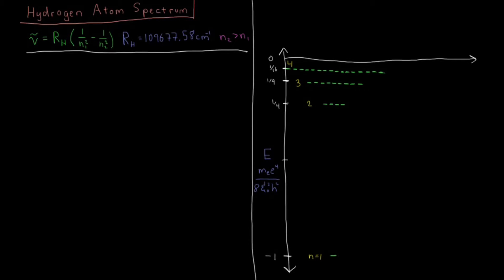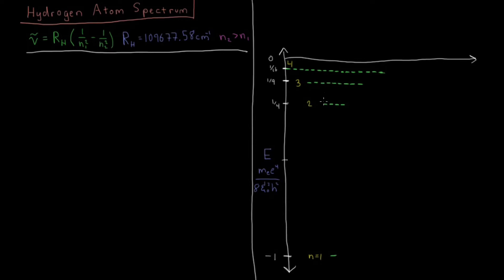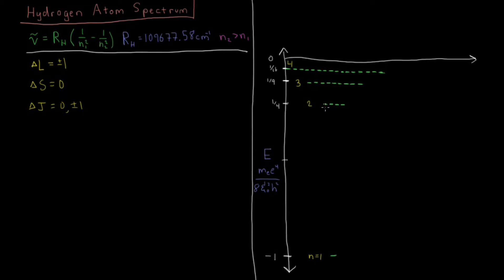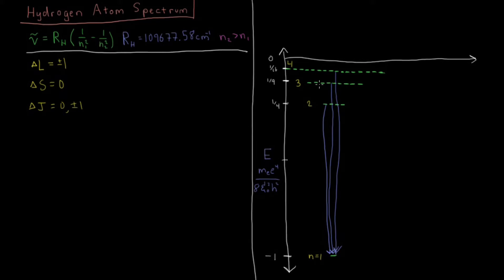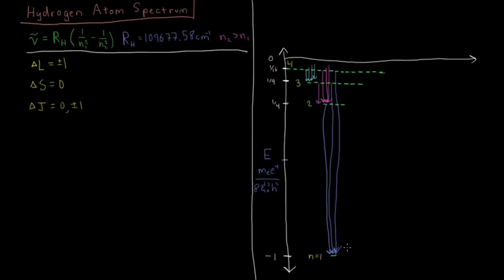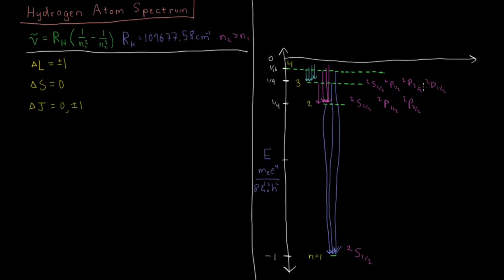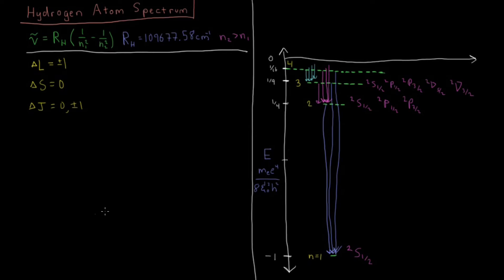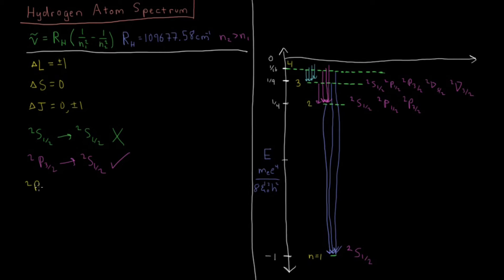Quantum Chemistry 7.14 - Hydrogen Atom Spectrum (Old Version)